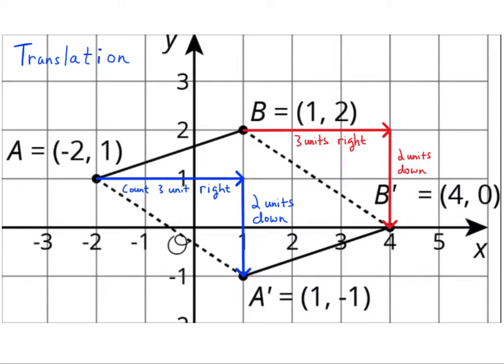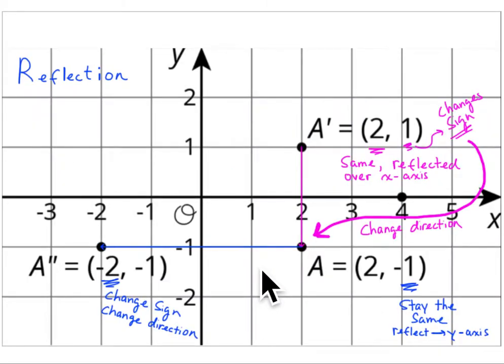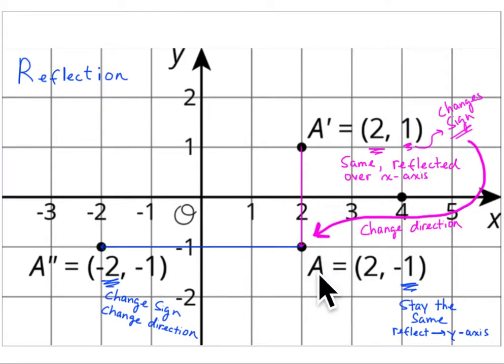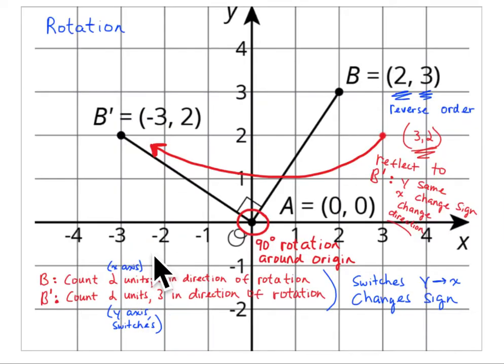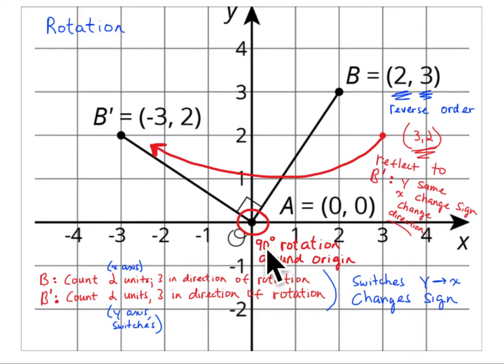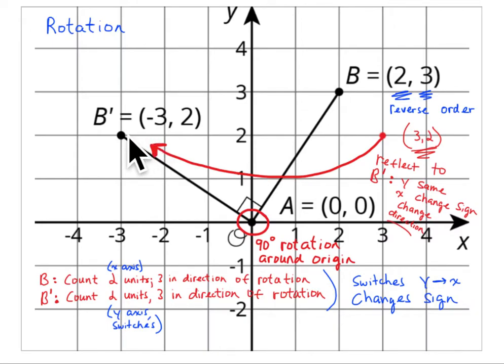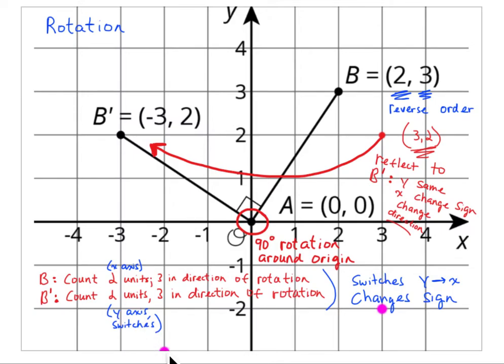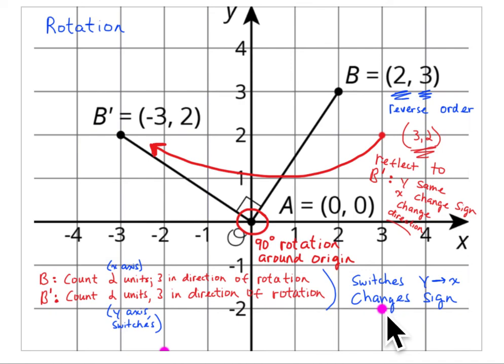8th Grade Illustrative Mathematics: Gr. 8; U1; Lesson 5: Summary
Illustrative Mathematics
Unit 1: Rigid Transformations and Congruence
Lesson 5: Coordinate Moves
Summary